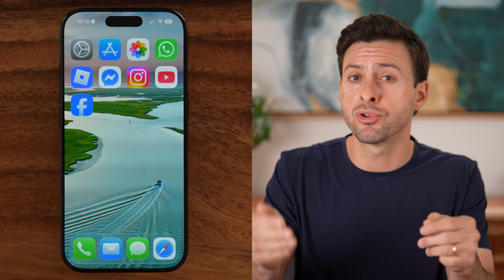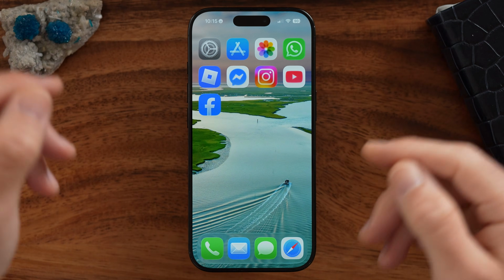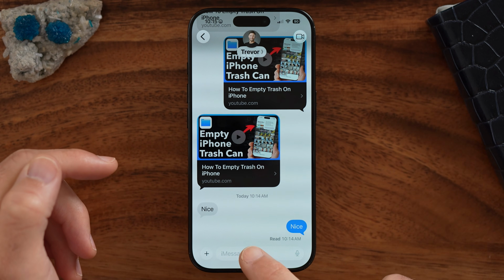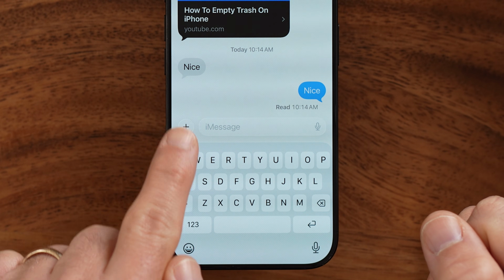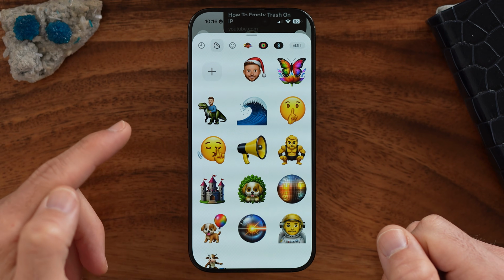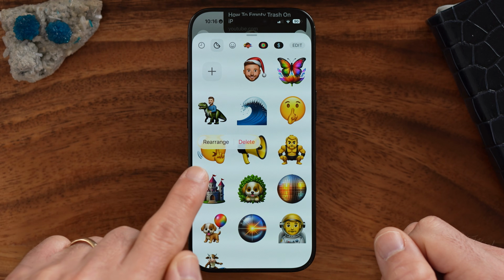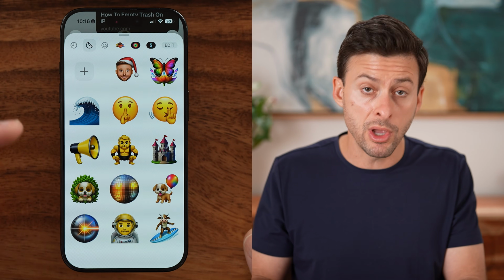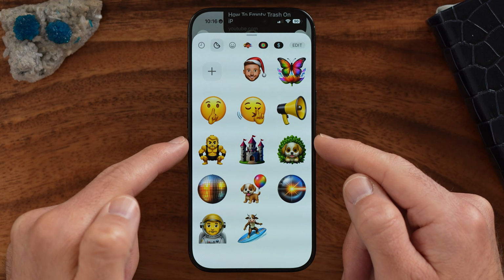How To Delete / Remove Stickers On iPhone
Here's how to delete or remove any stickers from your iPhone messages app.